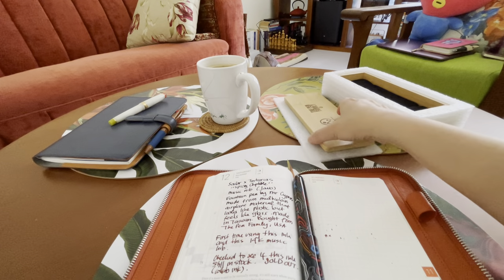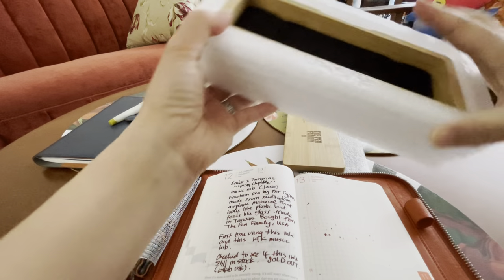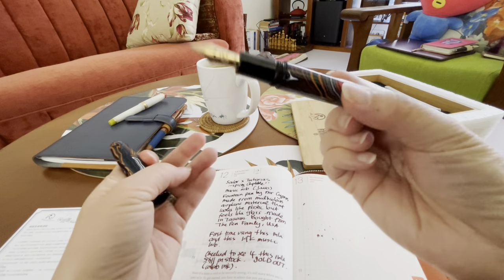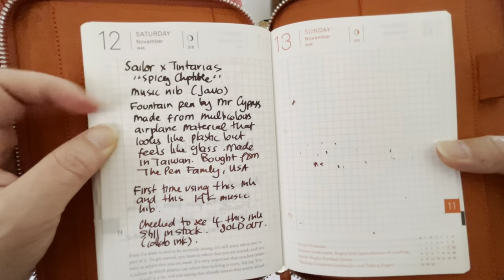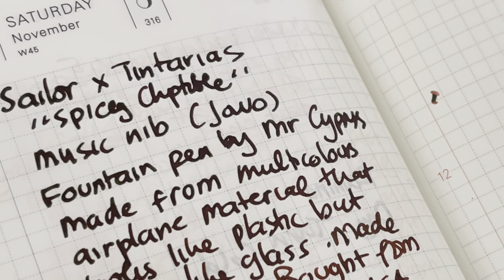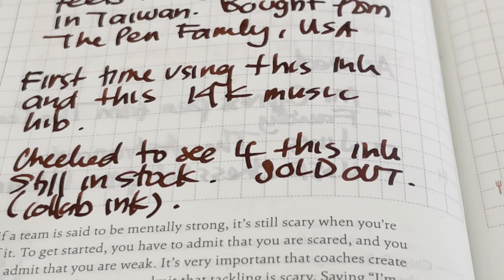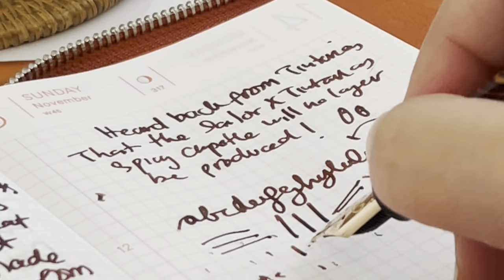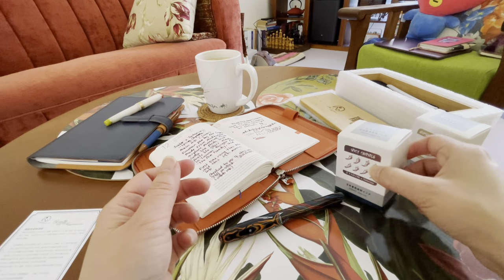NEW PEN DAY & New Ink. Mr Cypress Fountain Pen & Sailor x Tinterias Spicy Chipotle Ink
NOV 2022 --- Cadence fountain pen by Mr Cypress and Sailor ink collab with Tinterias in a delicious colour they called Spicy Chipotle on Tomoe River Paper in a Hobonichi English A6 by Arts & Science. The combo of which is DELICIOUS. Writes like butter. Glides like sillk. The paper, the ink, and the nib.

This is my favourite “brown” ink so far. It stained my fingers brown but washed out leaving bright pink stains!!

A BIT MORE ABOUT THIS MR CYPRESS FOUNTAIN PEN

Nib: 14k Music Gold Nib (Jowo)

Feed: Plastic Feeder (I dont know why they didnt automatically provide ebonite for gold nibs. I wanted ebonite but was given plastic by mistake)

Box: amboo Box with Both Company Logos

Length：150.4mm
Diameter：15mm
Weight：34.3g
Filling Mechanism：Converter or Cartridge
Material：G10 (Epoxy filled resin laminated fiberglass?)

“The pen body is repeatedly painted more than 15 times, polished and polished. Monochrome lacquer pens are quite difficult to make, and any small flaws are difficult to hide.”

(The Pen Family)

“G-10 is epoxy resin laminated alkali-free glass fiber cloth, an epoxy-filled glass composite material.

G: glass fiber (glass fiber);
10: refers to the glass fiber containing 10%.

G10 material has the characteristics of insulation, corrosion resistance, and wear resistance. It is very light. At first, G-10 was used as the material of aircraft. It can withstand great force without being deformed, and will not be penetrated by moisture and liquid. It has insulation , Acid and alkali resistance, so it is widely used, but the relative price is higher than similar materials.

We tri to use G10 to make the pen .

In addition to its ever-changing and dreamy texture, it is as hard as jade and has a cold touch. It is different from acrylic and is more stable and thick. It is not inferior to the wood in the mountains and forests!”

(Mr Cypress)